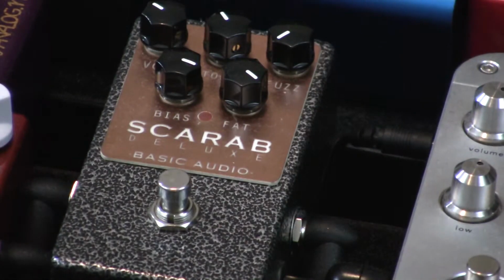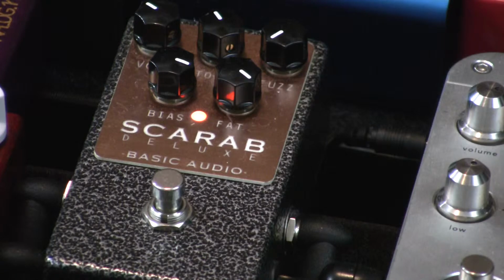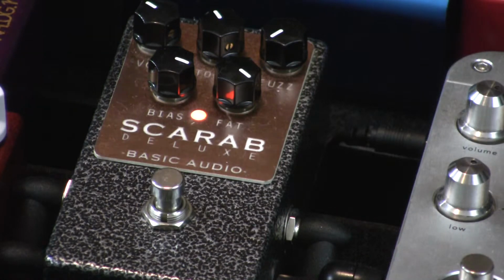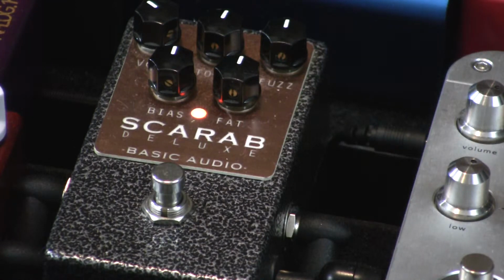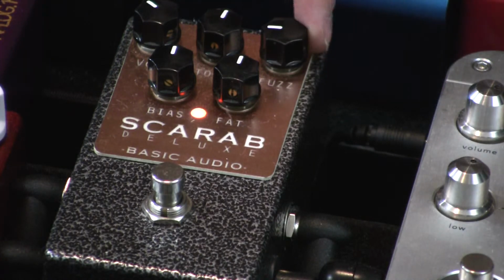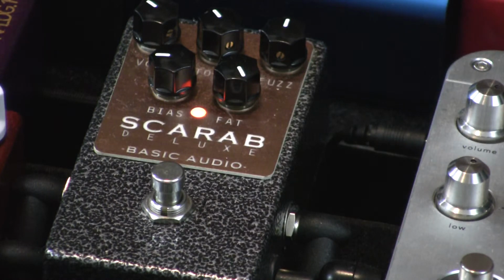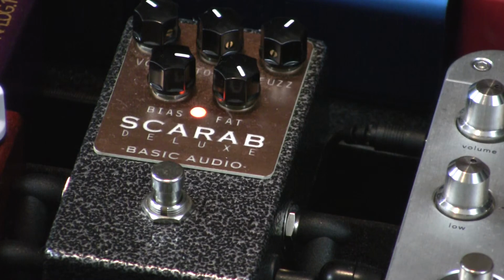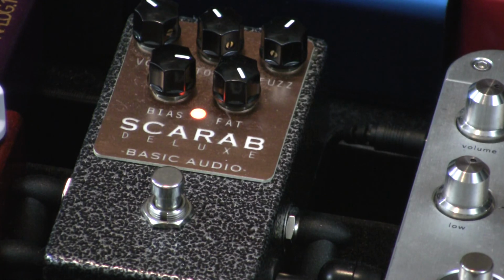Basic Audio Scarab Deluxe Fuzz Pedal Review Demo with worship leader Jared Stepp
Basic Audio Scarab Deluxe is one of the most highly regarded fuzz pedals on the market. Tonebender style - very versatile.